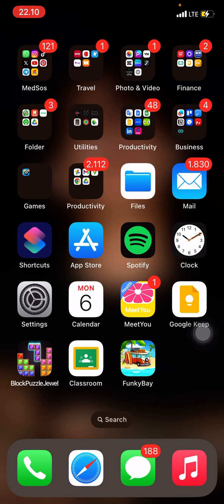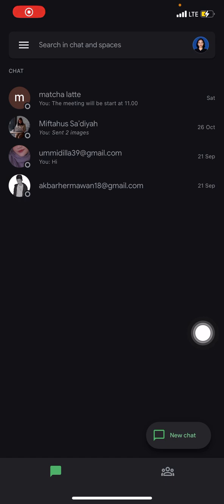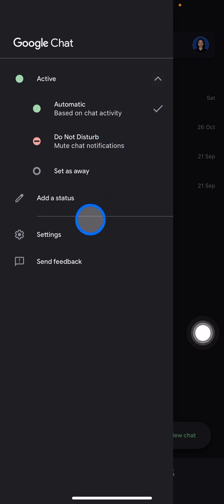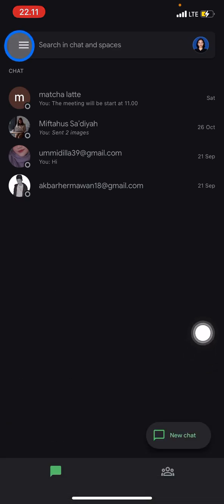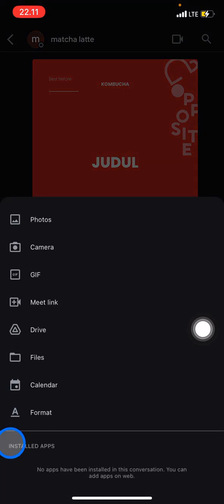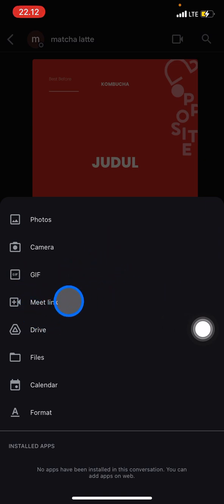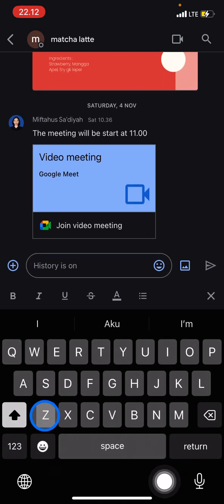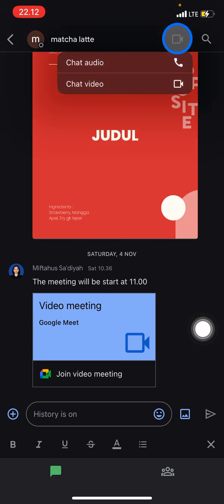Feature Curious? What Features Does Google Chat Offer?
How can Google Chat is better than Hangout? Google chat offers you with a bunch of features that very useful. You can explore those feature to get to know more about the Google Chat. Watch this video to get a brief introduction to Google Chat features